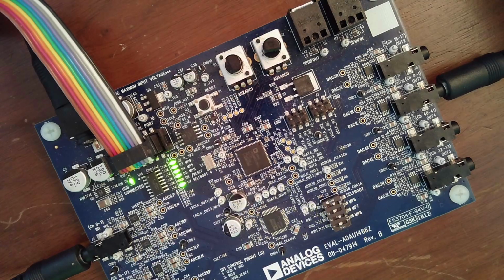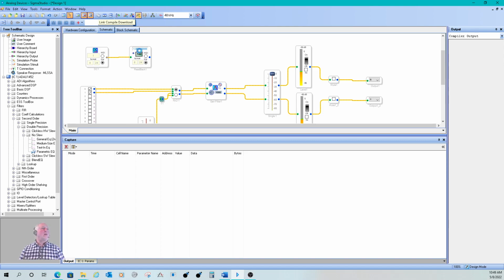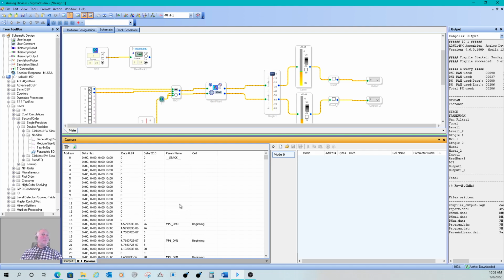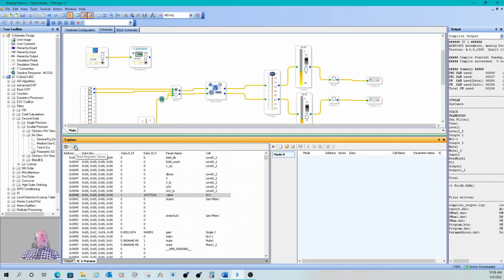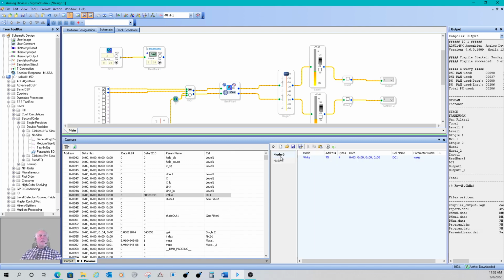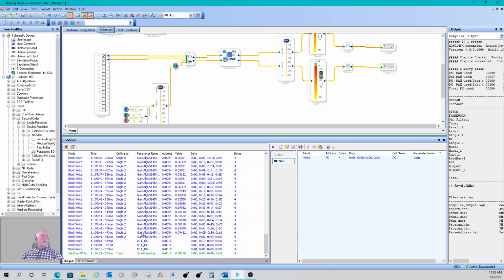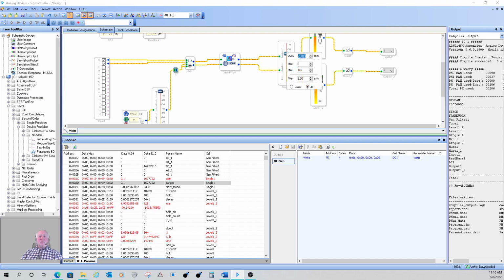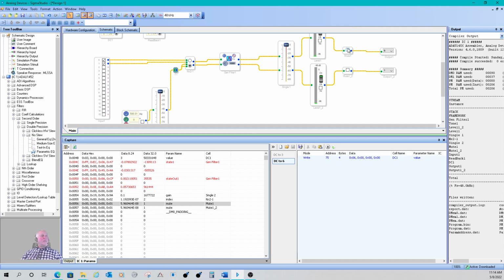ADAU1452 Capture, Params and Sequencer windows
This video covers the usage and details of the Capture window, the Params window and the Sequencer window. This is an important topic to learn how to use these powerful features of SigmaStudio